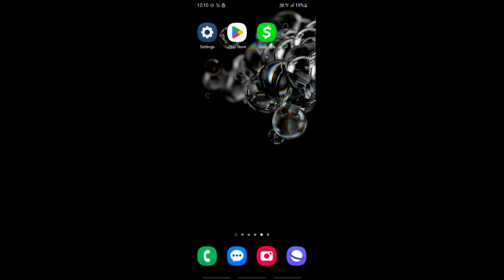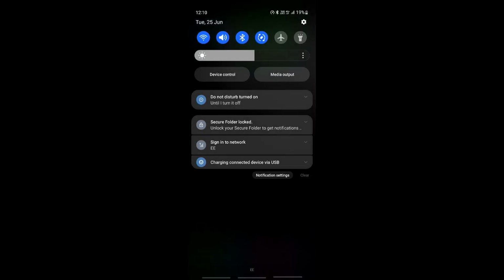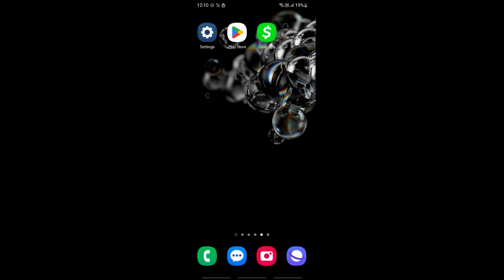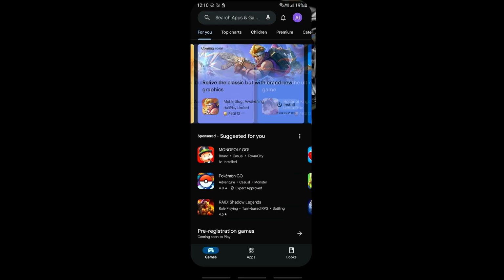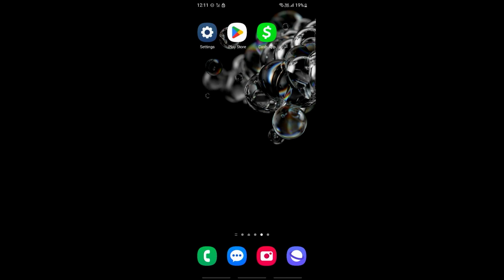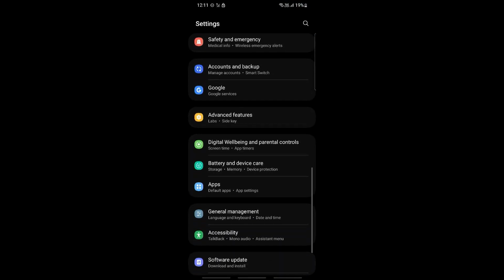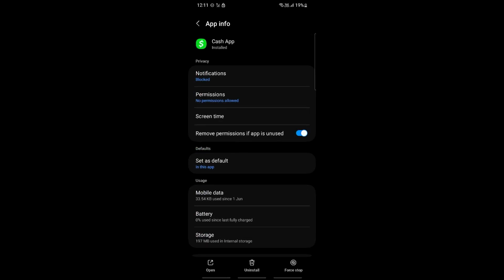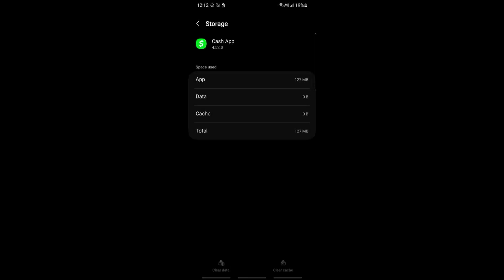How to Fix An Unexpected Error Occurred on Cash App